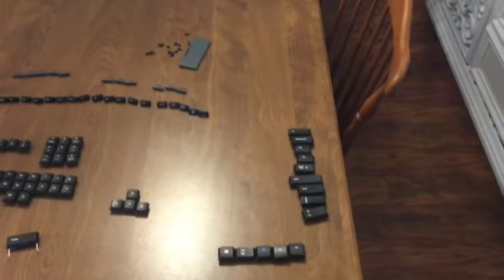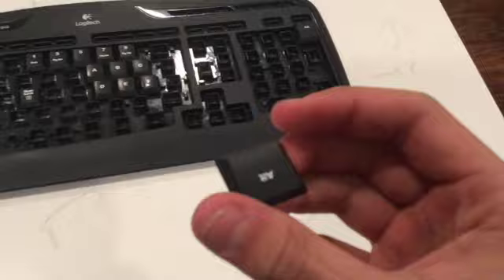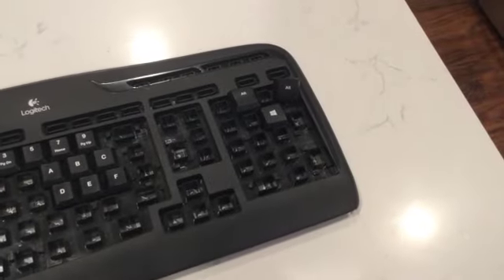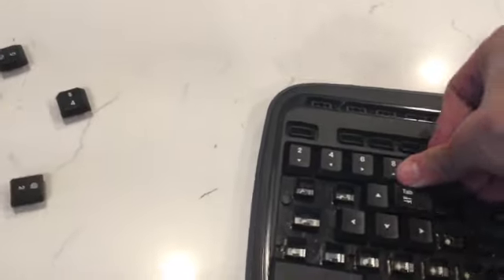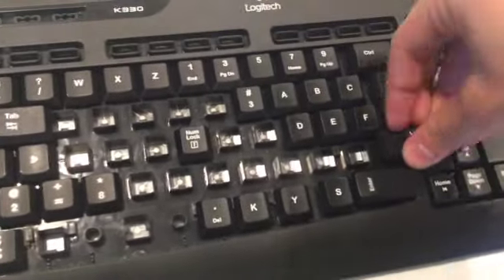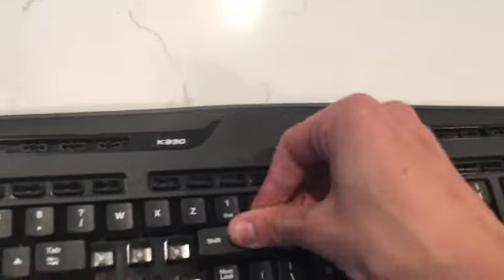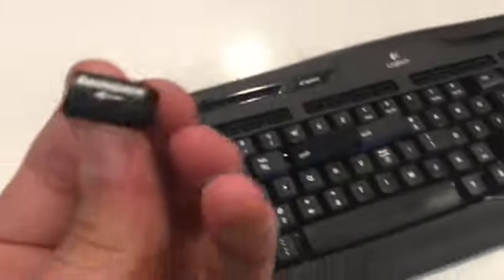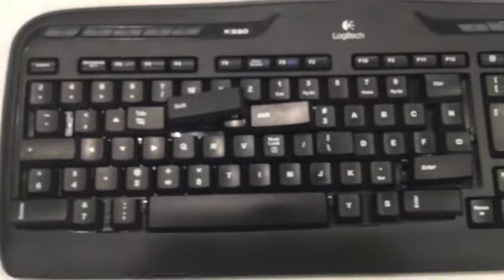MAKING THE MOST W KEYBOARD!!!1!!!! (this is a joke)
I know it dosent actually change the inputs or whatever but still an amazing keyboard no matter what.